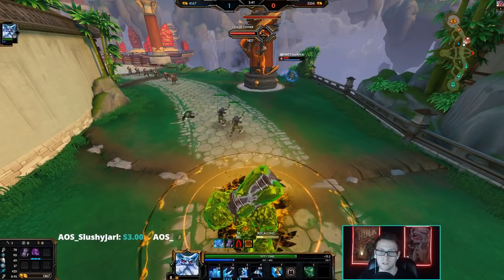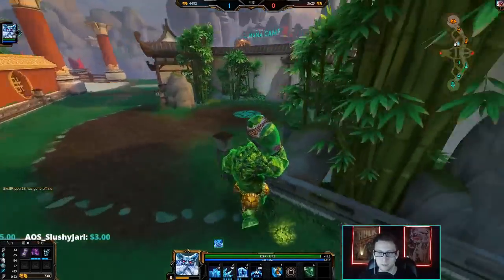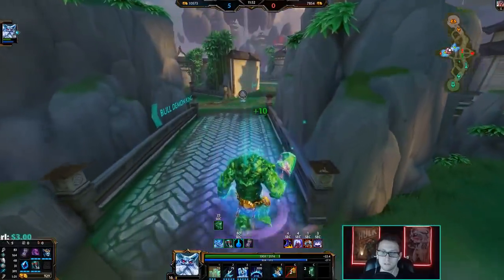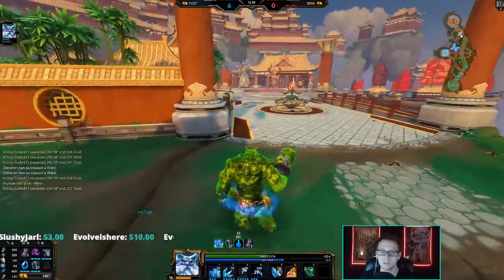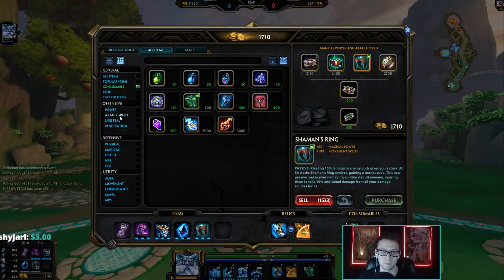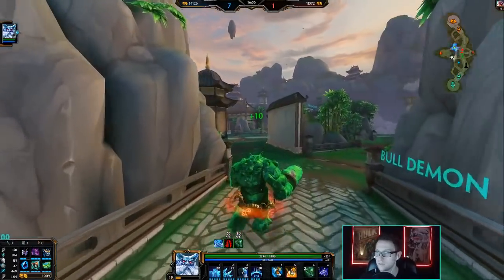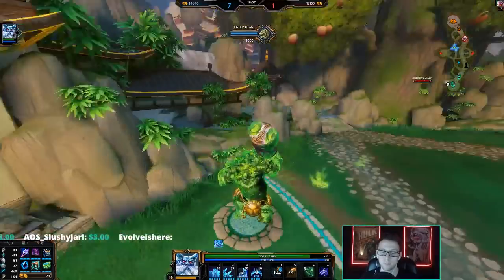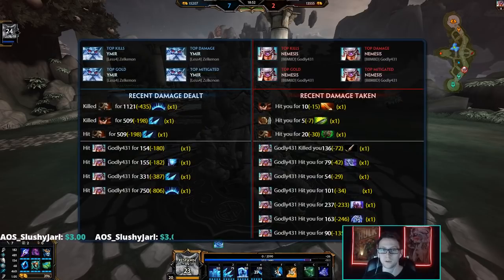BOOM! | YMIR vs NEMESIS - Smite S4 Ranked Duel Guardians Only Ep.81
Season 4, Fall Split!